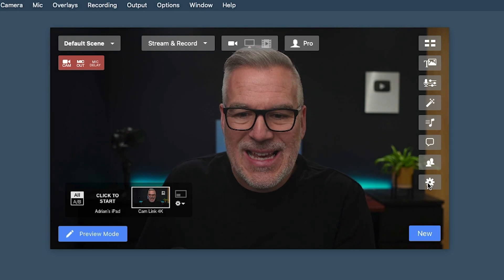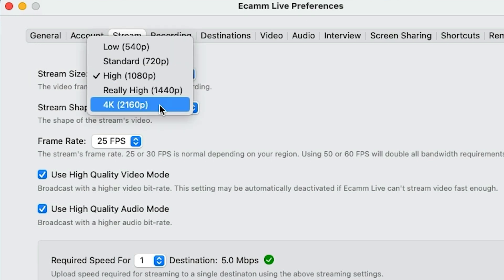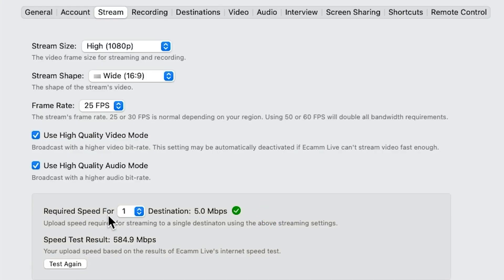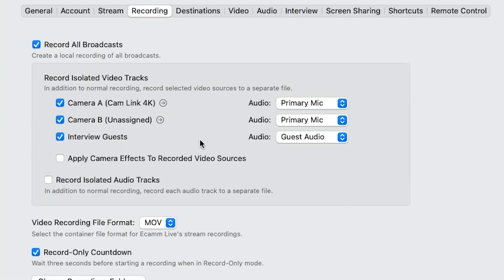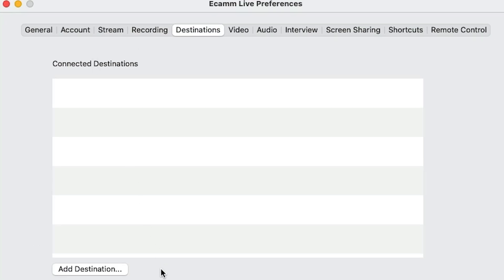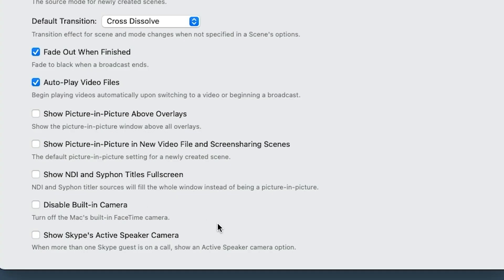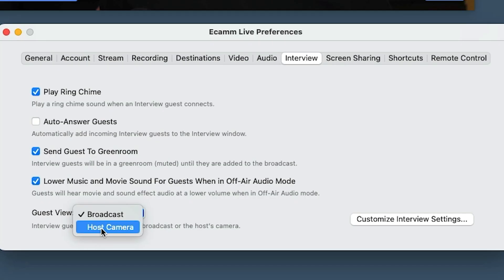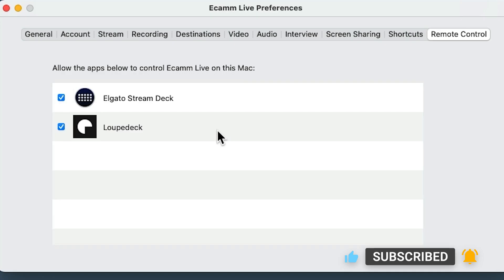How To Set Up Your Ecamm Live Preferences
There are SO MANY settings in Ecamm Live and so knowing what all of them mean takes a while to learn which means that getting your preferences set up correctly can be difficult and can take a lot of tweaking over time... Until now! In this video, I want to walk you through all of my ecamm live preferences so you can skip all of the tweaking wrong settings and fast track your way to ecamm working exactly how you want and need!

     ↓↓↓ 𝗖𝗛𝗔𝗣𝗧𝗘𝗥𝗦 ↓↓↓
00:00 - Intro
00:37 - General Tab
01:58 - Account Tab
02:02 - Stream Tab
05:05 - Recording Tab
07:18 - Destinations Tab
07:41 - Video Tab
08:44 - Audio Tab
10:12 - Interview Tab
11:10 - Screen Sharing Tab
12:07 - Shortcuts Tab
12:24 - Remote Control Tab
12:40 - Conclusion